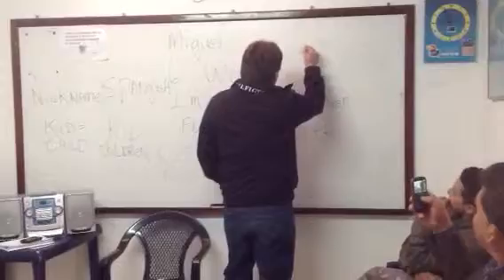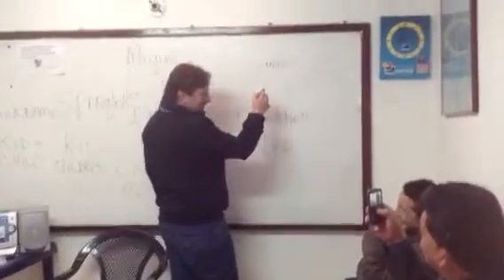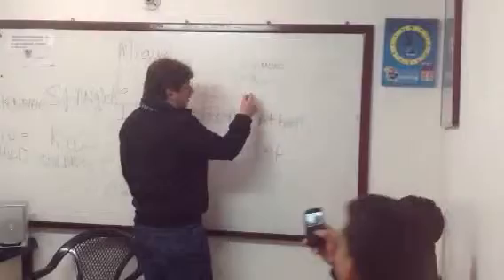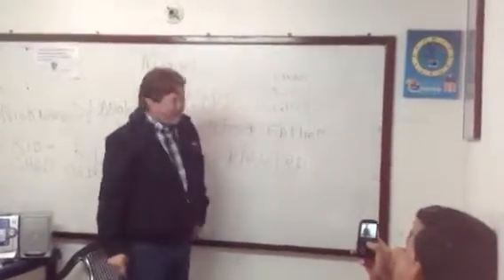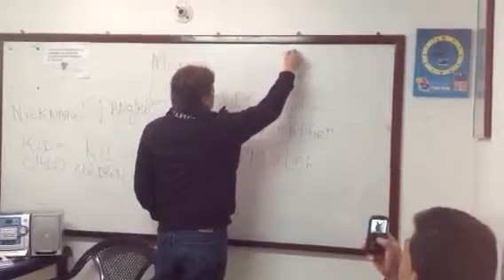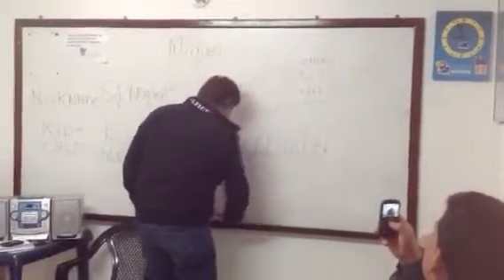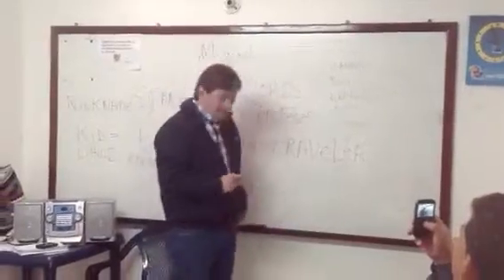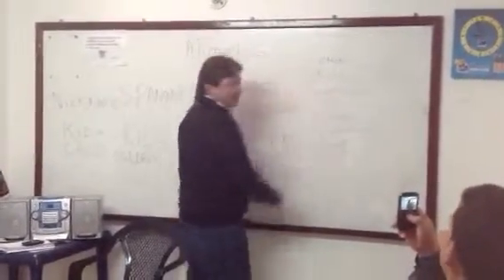English class in Colombia Will's kitchen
Cute video about an English as a Second Language class in Colombia. Will tells us about his Salad recipe.